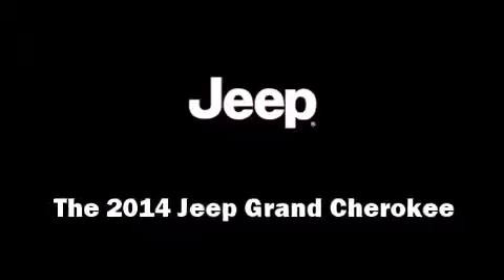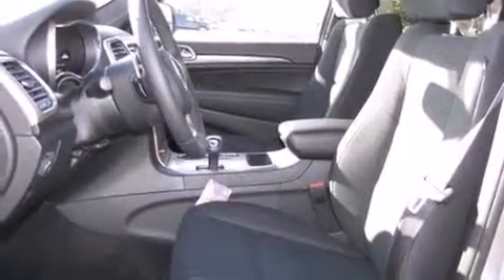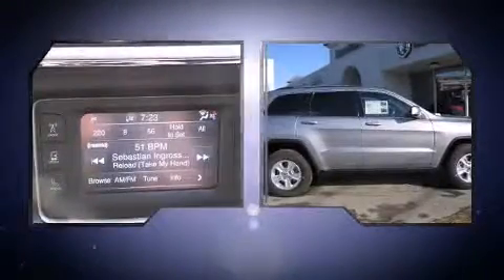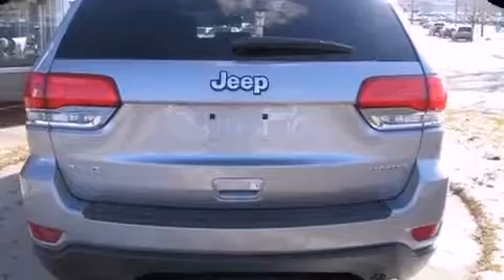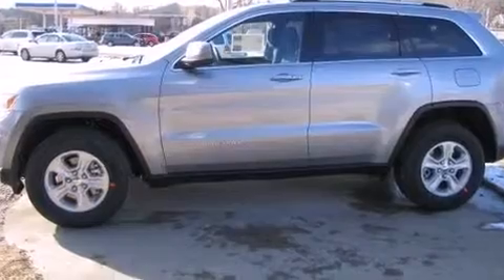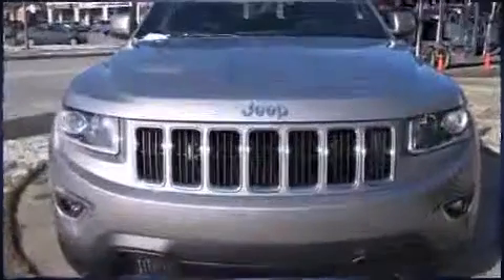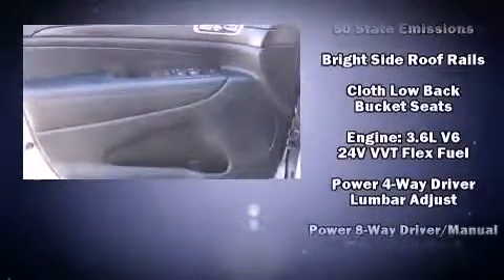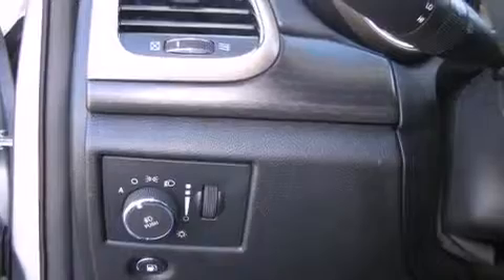2014 Jeep Grand Cherokee Laredo 4x4 in Woburn, MA 01801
Treat yourself to a test drive in the 2014 Jeep Grand Cherokee. It features four-wheel drive capabilities, a durable automatic transmission, and a refined 6 cylinder engine. This model accommodates 5 passengers comfortably, and provides features such as: speed sensitive wipers, a trip computer, front bucket seats, air conditioning, an overhead console, a roof rack, and much more. Audio features include an AM/FM radio, steering wheel mounted audio controls, and 6 well positioned speakers. Jeep ensures the safety and security of its passengers with equipment such as: head curtain airbags, front SIDE impact airbags, traction control, brake assist, anti-whiplash front head restraints, ignition disabling, and 4 wheel disc brakes with ABS. With electronic stability control supplementing mechanical systems, you'll maintain precise command of the roadway. We know that you have high expectations, and we enjoy the challenge of meeting and exceeding them! Stop by our dealership or give us a call for more information.